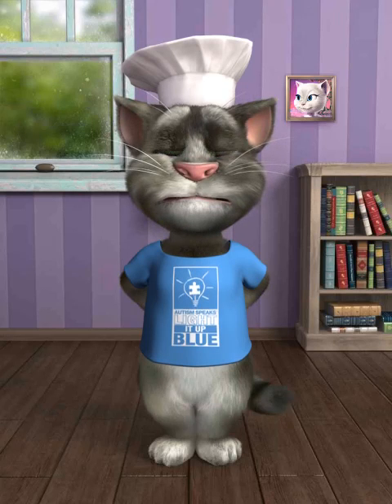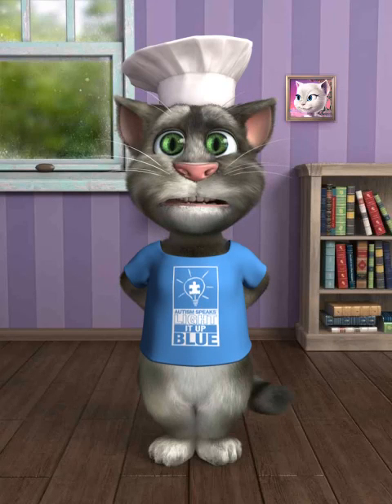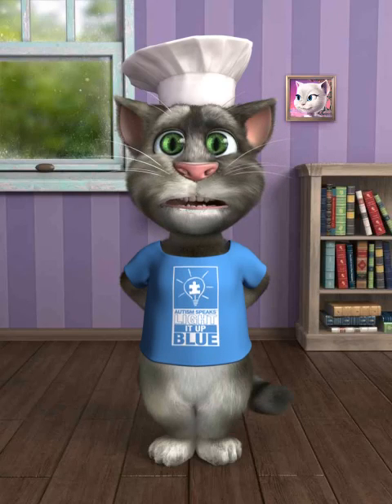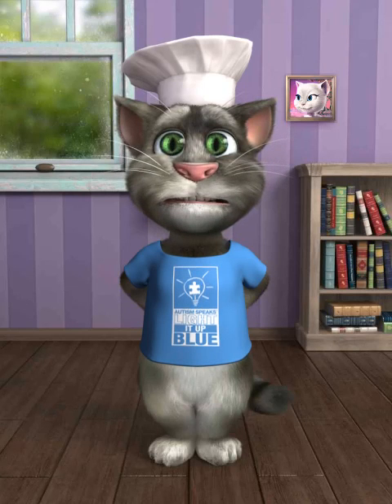Talking Tom Learn About the Ocean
Learning about the ocean is easy with Tom. Talking Tom Cat 2 app